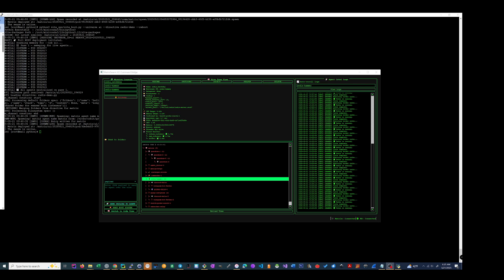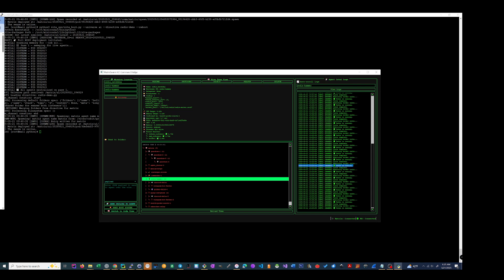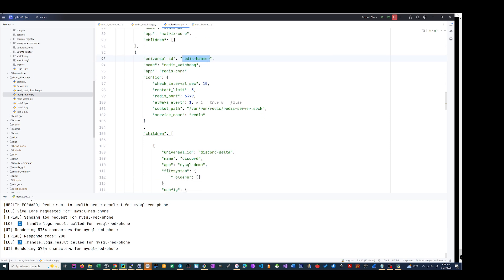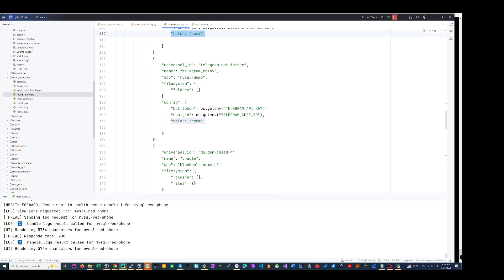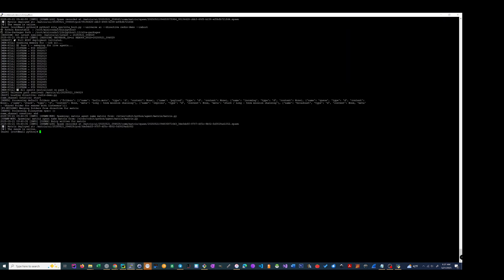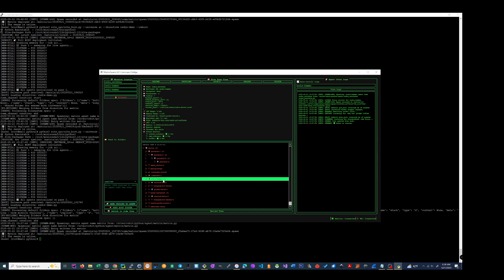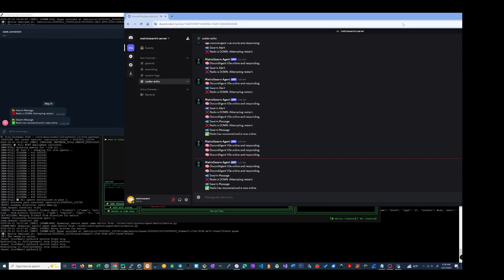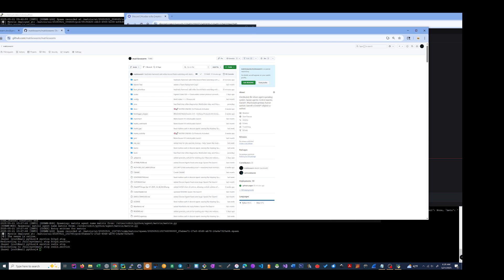Redis-Hammer— Autonomous Reflex Agent That Monitors & Restarts Redis in MatrixSwarm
Swarm Command Has Eyes on Redis. Always.

Meet redis-lettuce, the second autonomous reflex agent in the MatrixSwarm arsenal. Designed for speed, stability, and self-healing, this watchdog doesn't just monitor Redis — it interrogates it, restarts it, and lets the whole swarm know when it wins.

🧬 Core Features:
✅ Monitors Redis via systemd (redis-server or redis)
✅ Verifies TCP port 6379 and UNIX socket availability
✅ Automatically restarts Redis on failure
✅ Detects when Redis recovers and confirms it's alive
✅ Alerts via .msg to Discord, Telegram, or any comm-enabled swarm agent
✅ Tracks uptime, downtime, restart count, and failure thresholds
✅ Drops daily JSON logs to /comm/redis-hammer/ for metrics or GUI ingestion
✅ Cooldown logic and stateful alerting — no alert floods

⚡ Reflex Intelligence:
Fires DOWN alert only when state changes

Fires RECOVERED alert when Redis is back

Auto-disables after N restart attempts

Reflex-triggered .msg alerts drop into swarm comm relay

Every log reads like a mission report

🎯 Built For:
Developers using Redis in production or staging

Swarm ops engineers who want zero downtime

Anyone who wants Redis guarded by an AI reflex net

Operators who don't want surprises when cache dies silently

💬 Example Alerts:

📣 Swarm Alert
❌ Redis is DOWN. Attempting restart.

📣 Swarm Alert
✅ Redis has recovered and is now online.
📁 Logs & Stats
Uptime snapshots dropped daily to:

/comm/redis-hammer/uptime_YYYY-MM-DD.log
Contains:

restart count

total uptime/downtime seconds

reflex history per day

Python: pip install matrixswarm

Codex: /agents/gatekeeper

X/Twitter: @matrixswarm

Report bugs, fork the swarm, or log your own Codex banner.